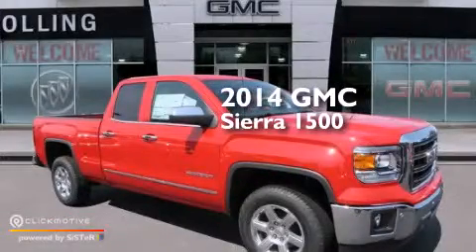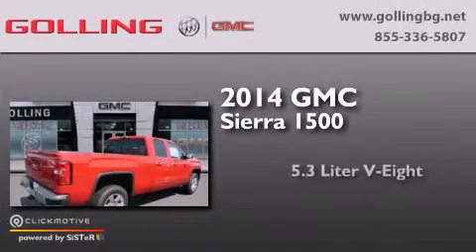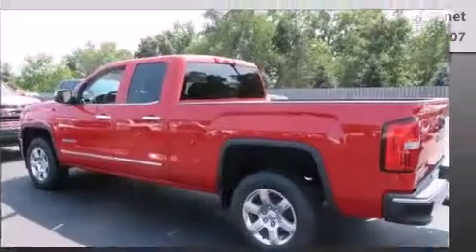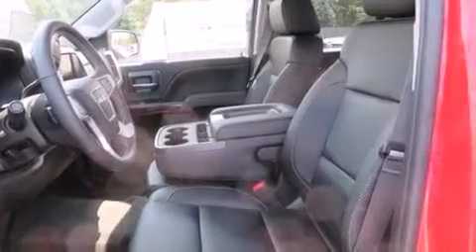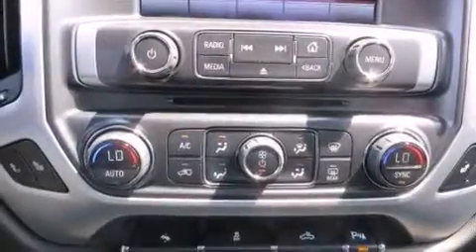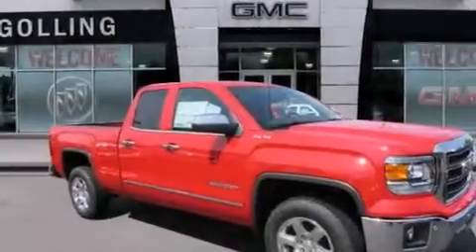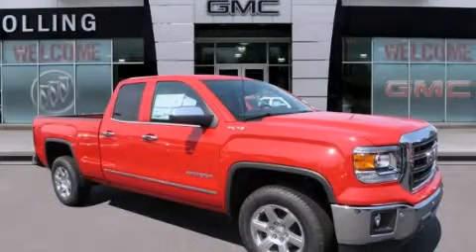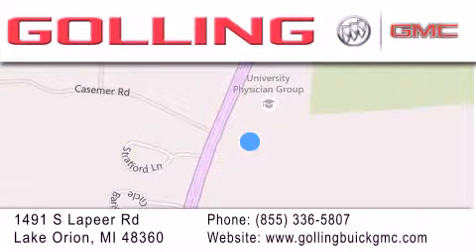2014 GMC Sierra 1500 Lake Orion MI 48360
We have been honored to serve the Lake Orion MI area , we promise that your experience at our dealership will exceed your expectations ! Year : 2014 Make : GMC Model : Sierra 1500 Engine : Gas/Ethanol V8 5.3L/325 Trans . : Automatic Exterior : Fire Red Miles : 5 Interior : Jet Black Golling Buick GMC 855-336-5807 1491 S Lapeer Rd Lake Orion , MI 48360